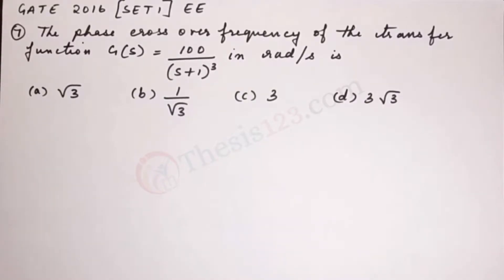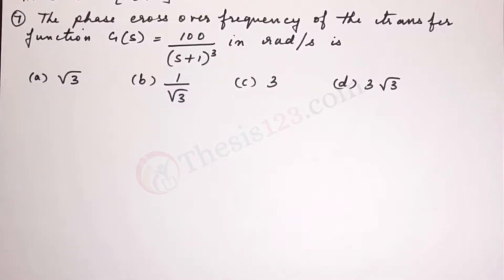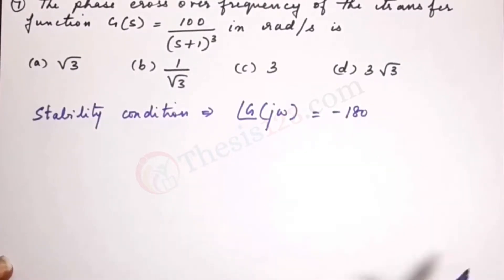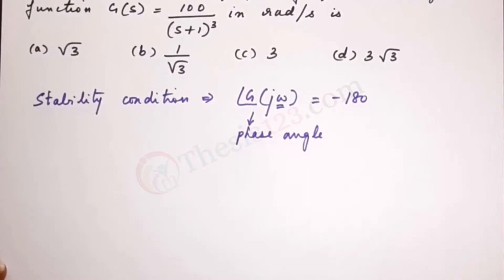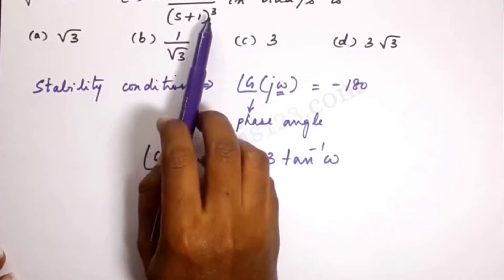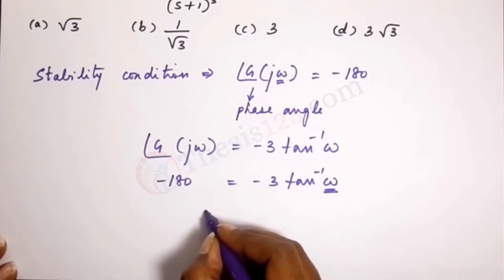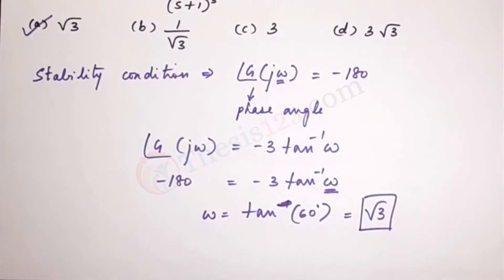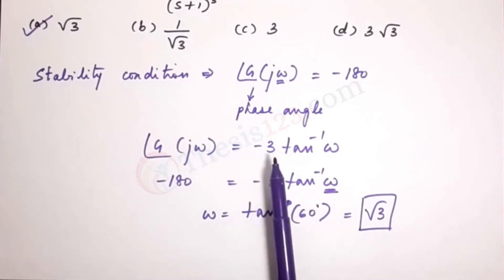GATE PAPER 2016 EE (SET 2) - Q7